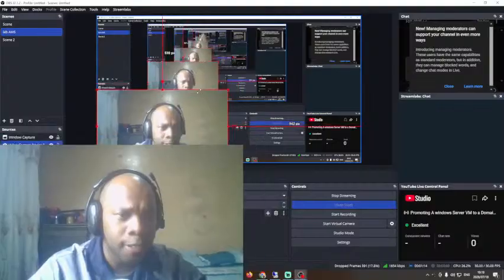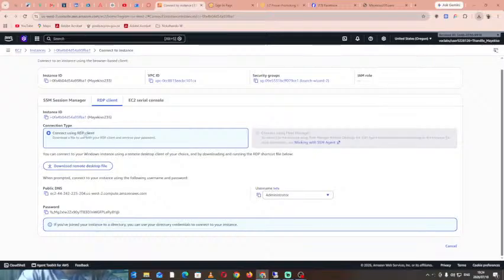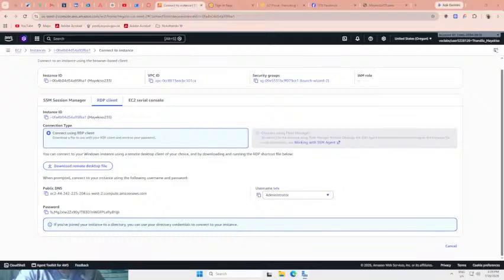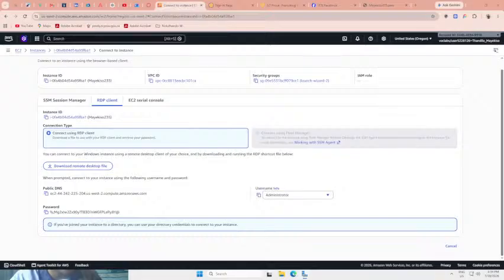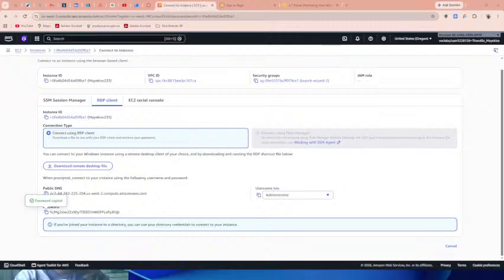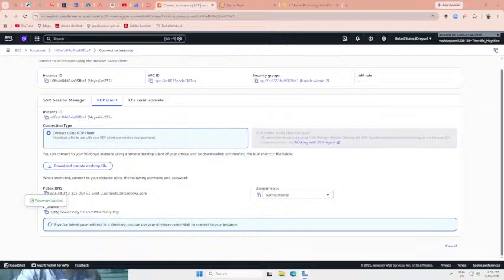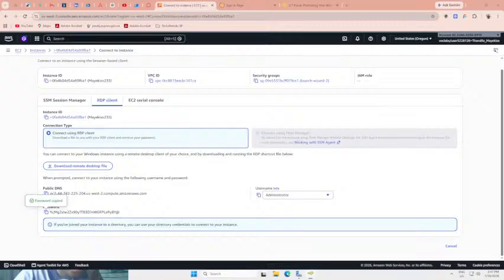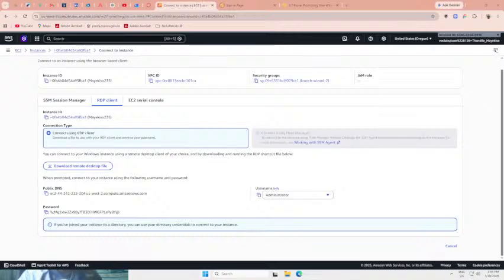Promoting A windows Server VM to a Domain Controller